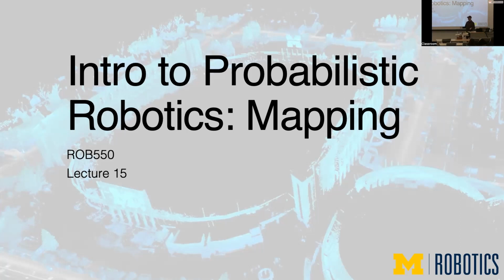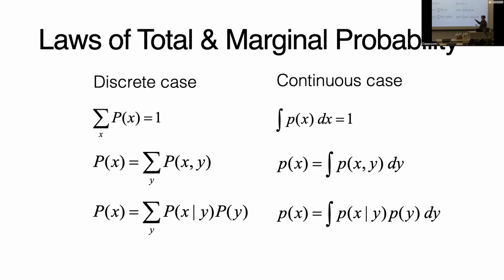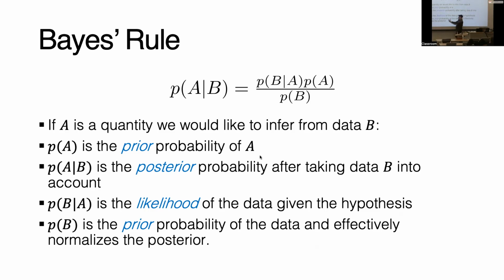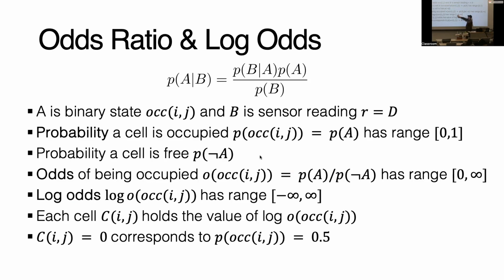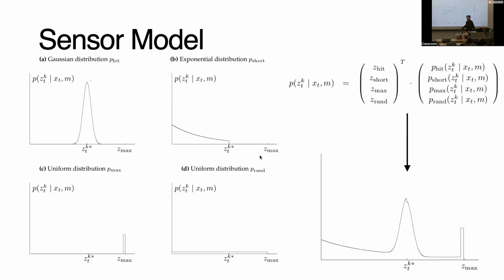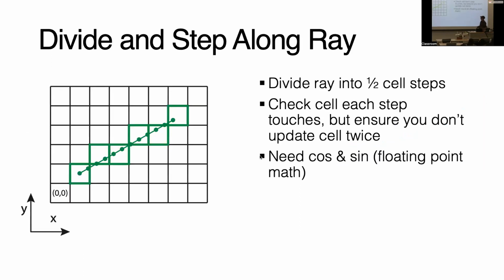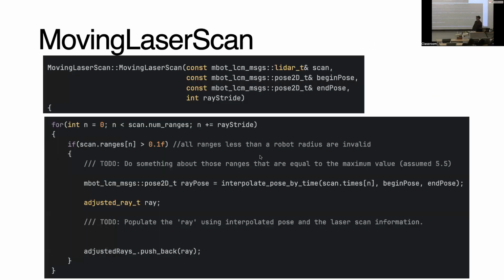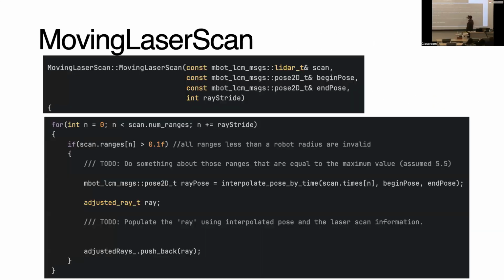ROB550F23 | Lecture 15 | Probability & Mapping